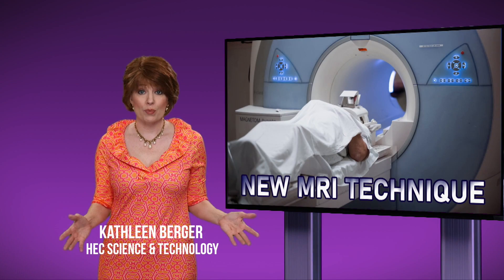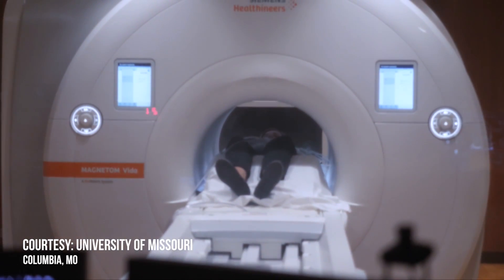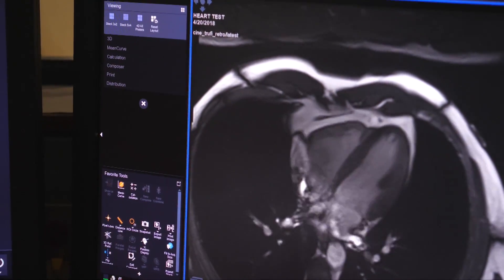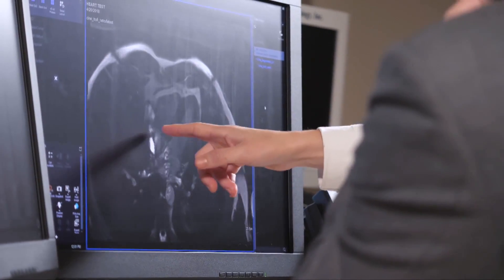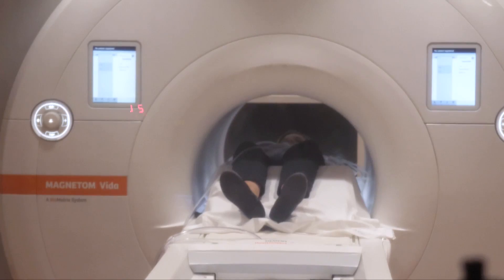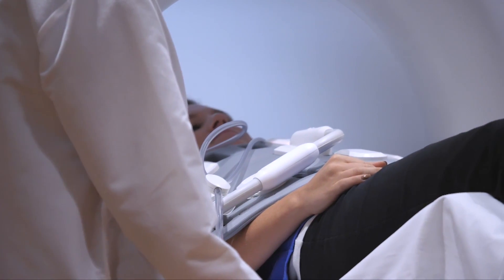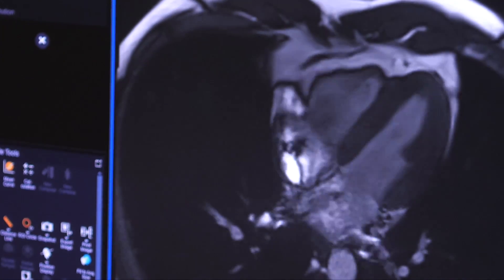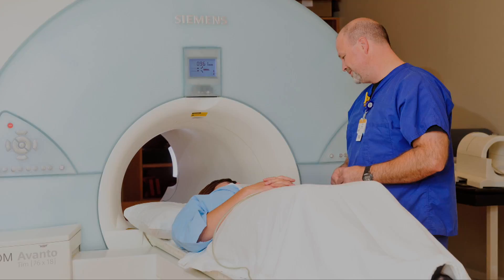New MRI Technique for Faster and Easier Cardiac MRI's With Freedom to Breathe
Getting an MRI can mean spending a long time in a tight space. It can be uncomfortable, especially for patients who are claustrophobic. A scan of the heart is particularly challenging.To get a clear picture, patients hold their breath repeatedly. A team of researchers at the University of Missouri is trying to fix the problem through the Heart Speed project. Using data analysis software, they’re pulling out motion information from the MR images. This would allow radiologists to see the heart clearly,  regardless of whether the patient is breathing. The Heart Speed team received funding through the University of Missouri’s Coulter Translational Partnership Program. It’s meant to help them take their idea from academic research to market.